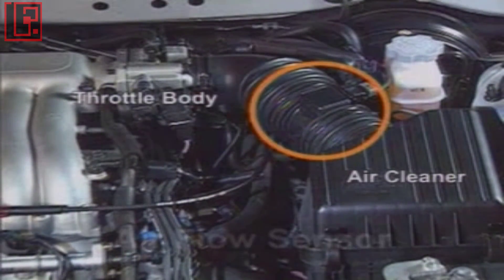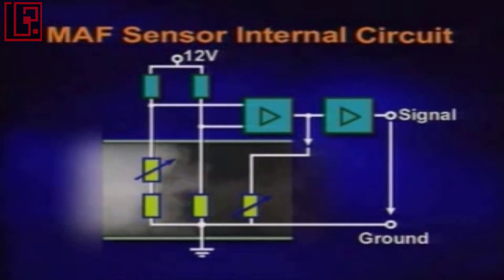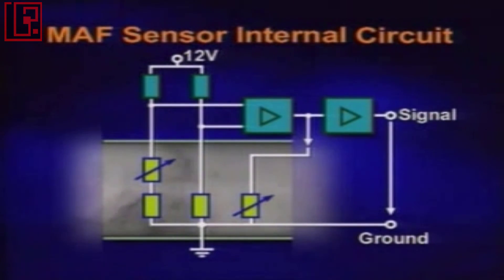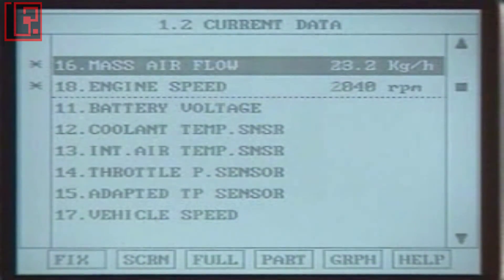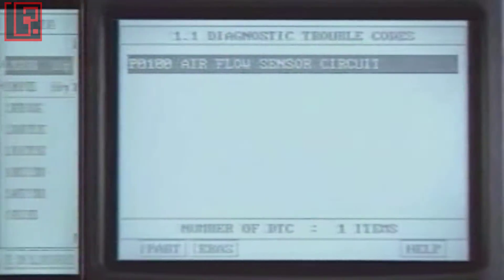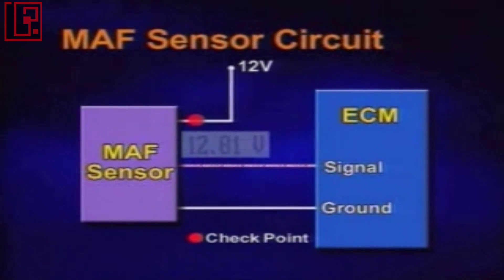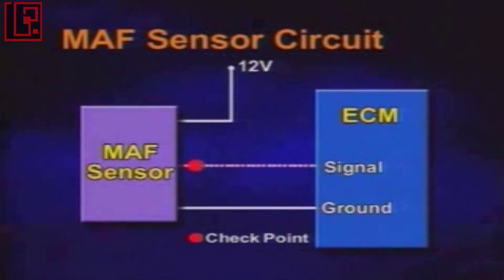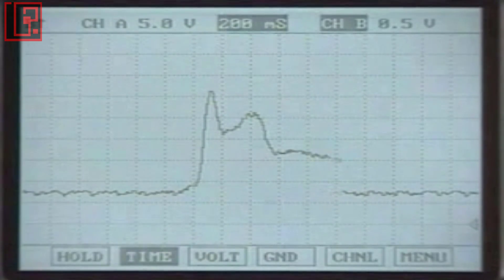MAF sensor KIA , Hyundai motors آموزش تنظیم موتور قسمت 439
MAF sensor KIA , Hyundai motors